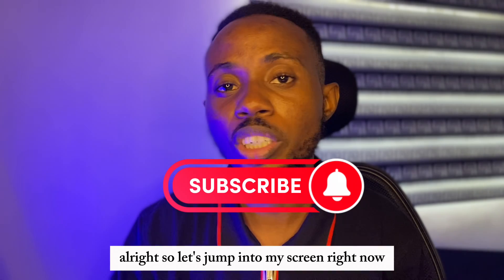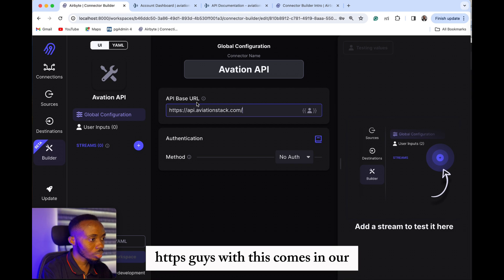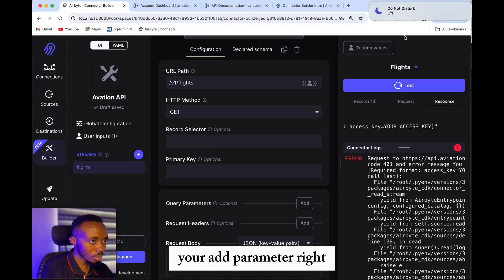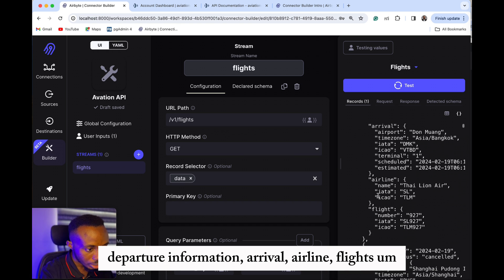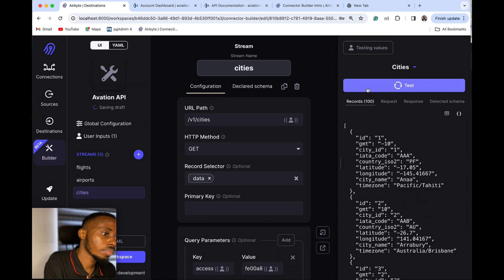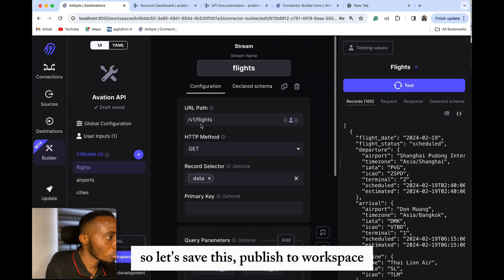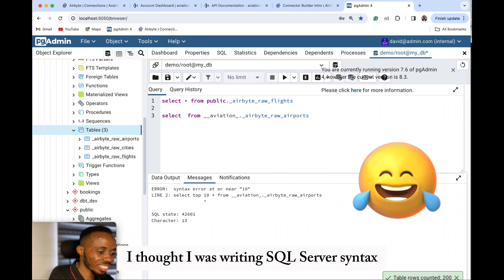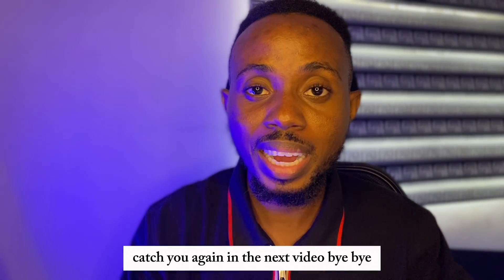Create Your Own Custom Connectors With Airbyte: Step by Step Guide!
Hello fam😁,  this video is a guide on how to create a custom connector for API sources on Airbyte. Airbyte is an open-source data integration engine that helps you consolidate your data in your data warehouses, lakes and databases. Airbyte comes with native connectors both as source and destination. But there are instances where you have a native API source that is not part of airbyte native sources. With the Airbyte builder, you can build your own connector and this video acts as guide to help you.

Timestamps

00:00 Introduction
01:15 Create new connector
02:33 add a stream
06:36 create a connection